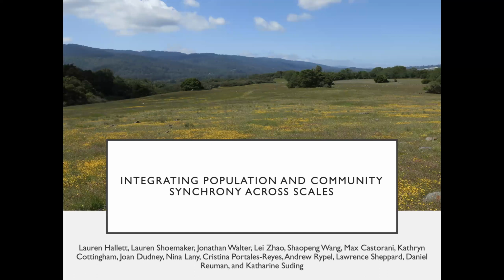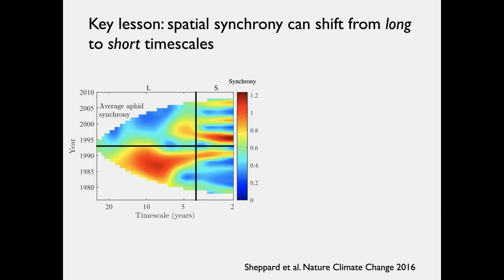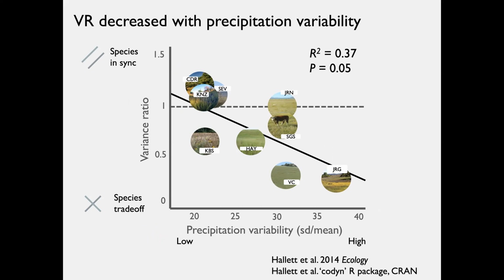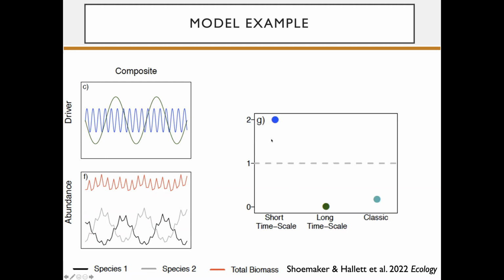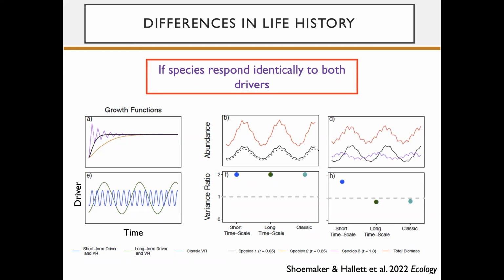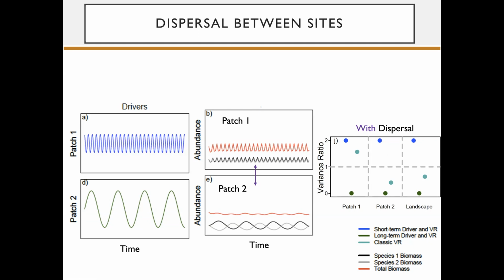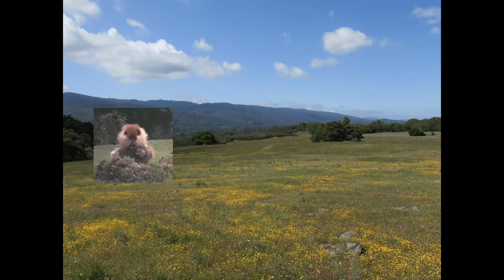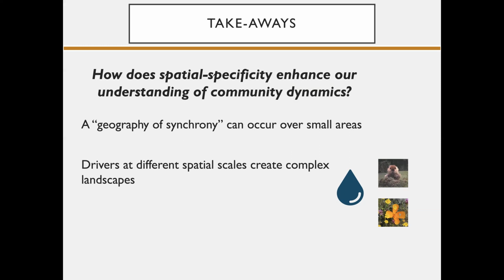Lauren Hallett - Integrating population and community synchrony across scales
Online theoretical ecology seminar, recorded on 2022 May 3.

Abstract:
Fluctuations in the abundance of populations – either of a single species across spatially disjunct locations, or of multiple species within a single location – are often correlated through time. Despite conceptual similarities, these two types of synchrony — population and community synchrony, respectively — have been studied as separate processes. In this talk I link theory and methods from population and community synchrony to explore community dynamics and stability across spatial and temporal scales.